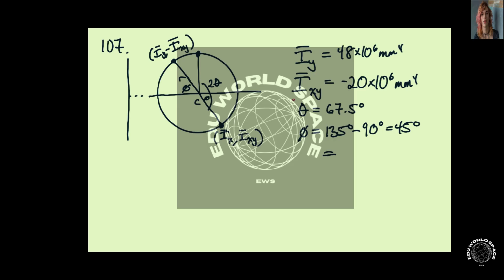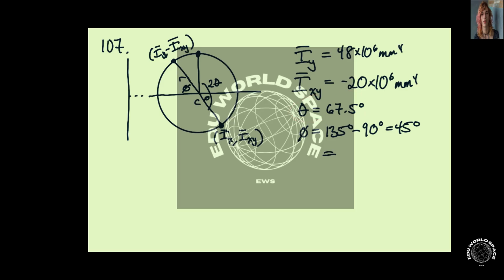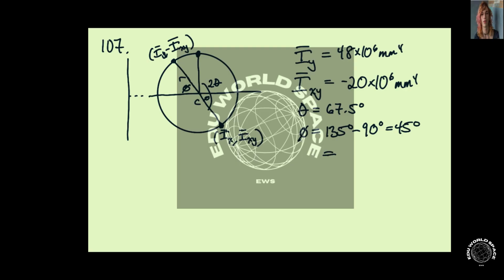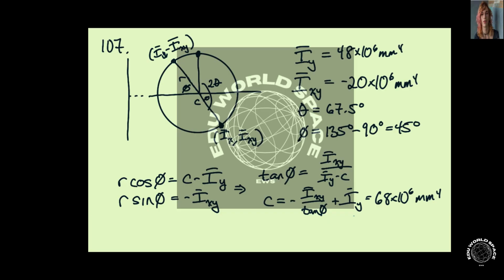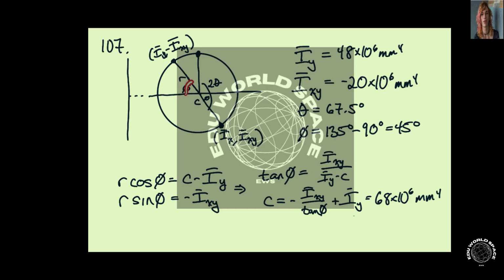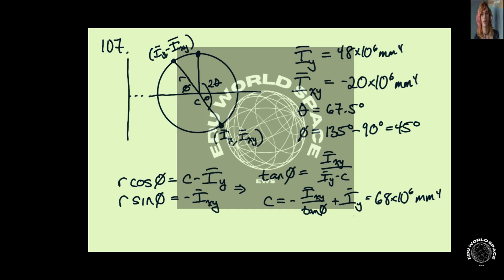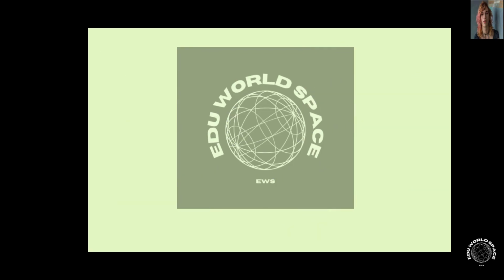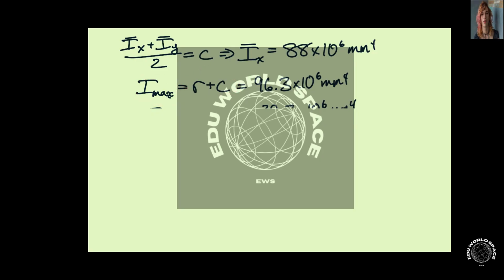It is known that for a given area and where the and axes are rectangular centroidal axes. If the axi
It is known that for a given area and where the and axes are rectangular centroidal axes. If the axis corresponding to the maximum product of inertia is obtained by rotating the axis counterclockwise about , use Mohr's circle to determine the moment of inertia of the area, the principal centroidal moments of inertia.